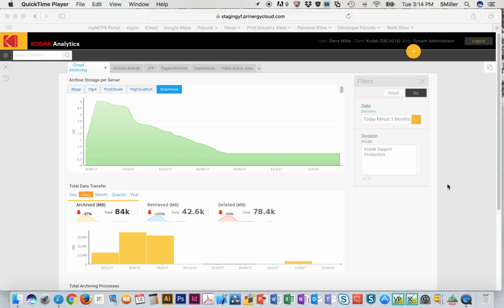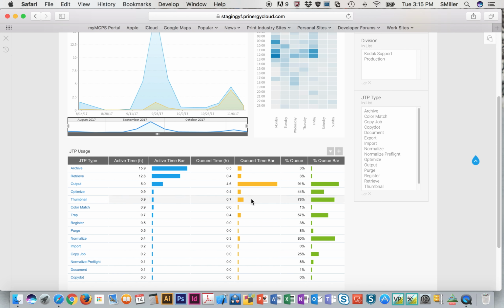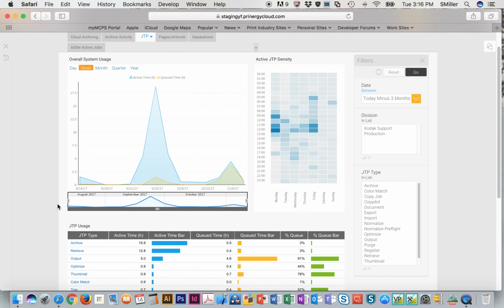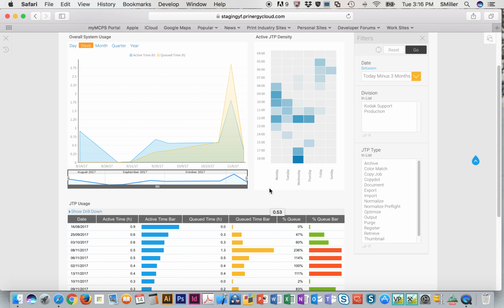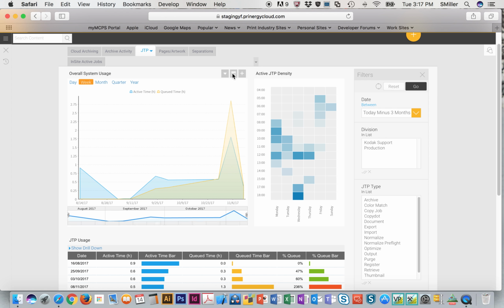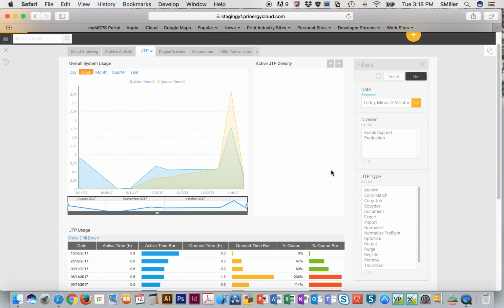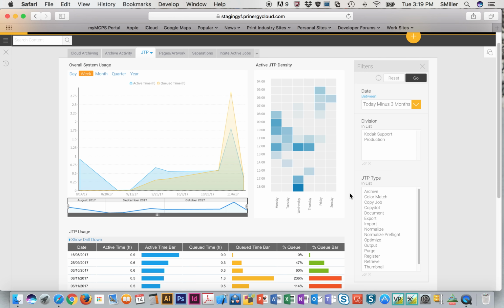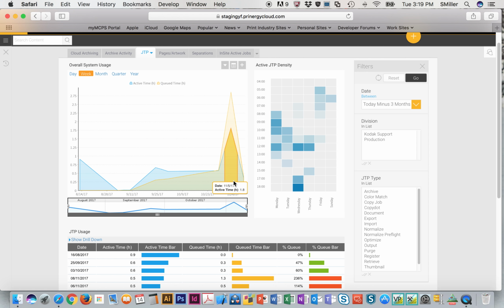KODAK PRINERGY Cloud - Decision Analytics